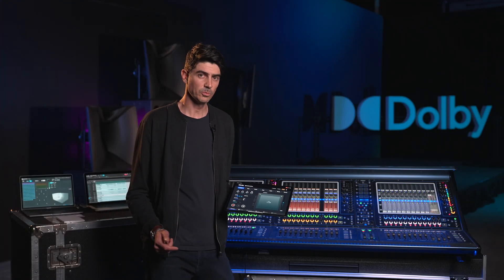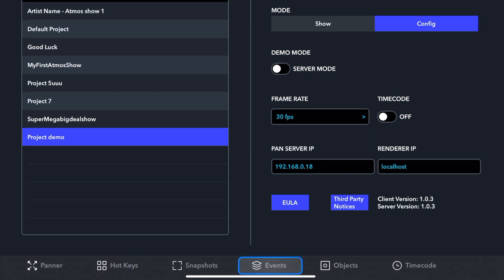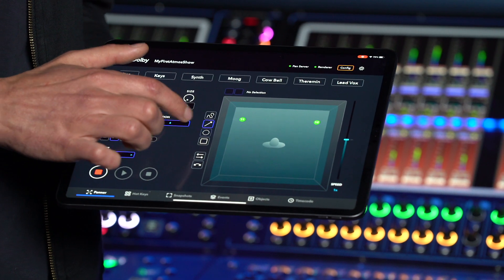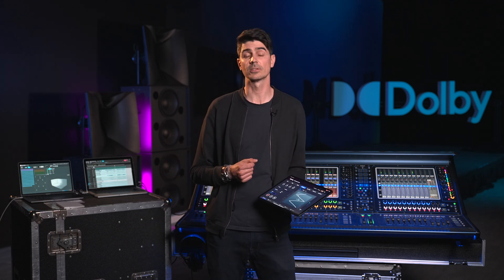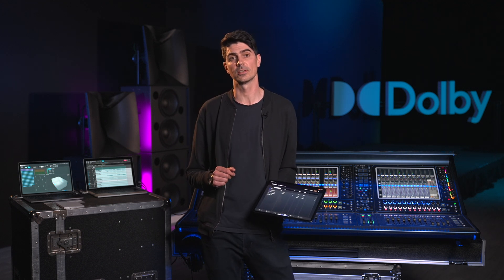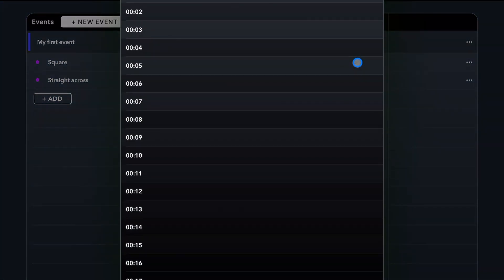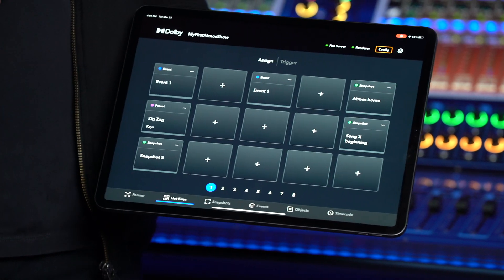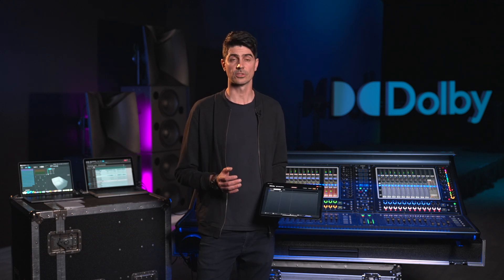DolbyAtmos Live Panner: Intuitive Tool to Control & Automate Dolby Atmos Objects for Live Events.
Finally, an app to control and automate Dolby Atmos panning for live events. Get up and running in no time with Dolby Atmos live panning. Create, program and trigger Dolby Atmos pan-automation in a live environment.